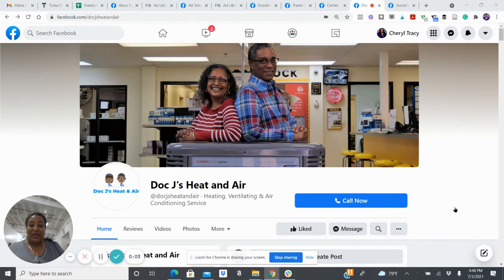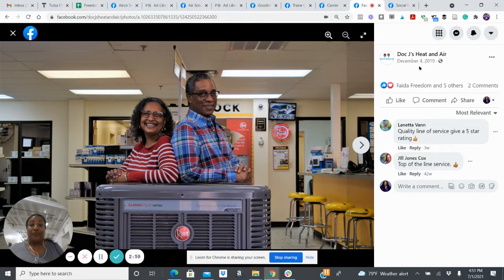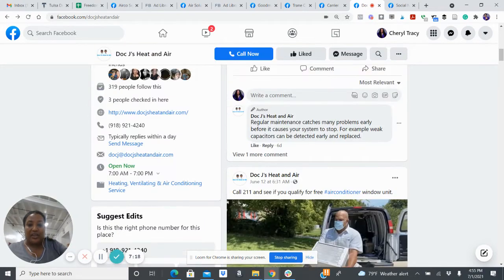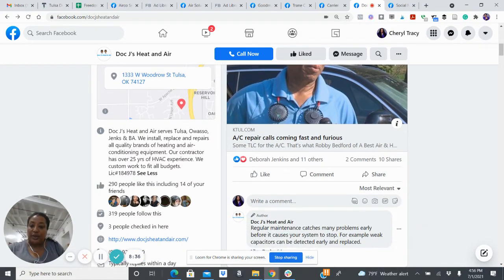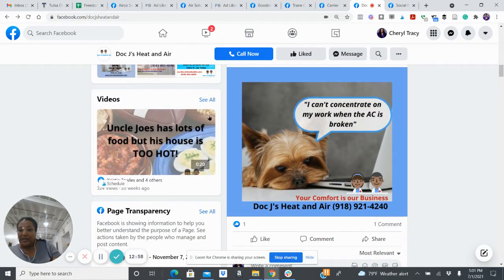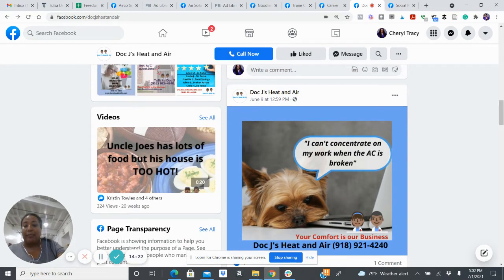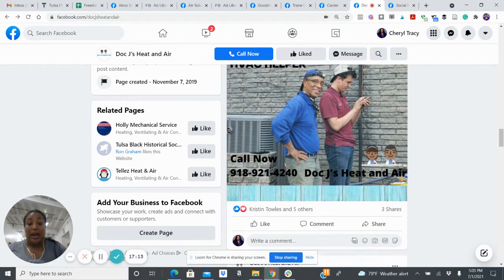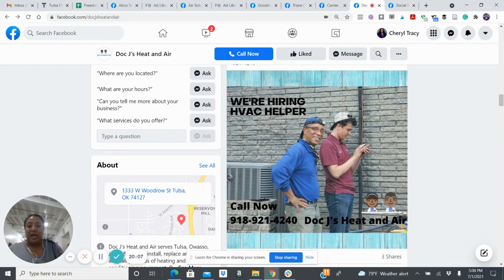FIX my FACEBOOK Business page: Facebook page audit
In one of our private social media groups, I asked for volunteers to have their Facebook pages reviewed. Our friends at Doc J's Heat and Air in Tulsa, OK agreed to do this and I'm so glad they did.
Watching this, you may find some ways to update/refresh your pages.

I'd love to do more of these, If you'd like to have your Facebook audited by our team, please post your link in the comments. We'll do our best to get to all of them, but please be patient as we are still working on client projects.

Socialmediatulsa.com